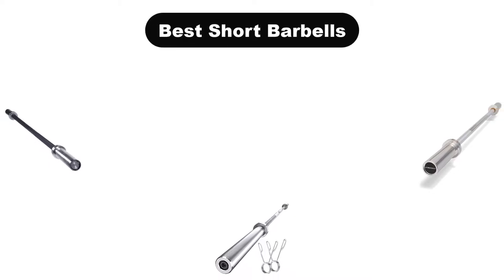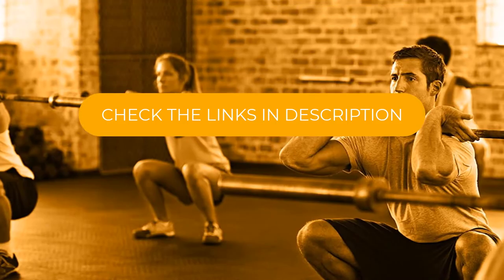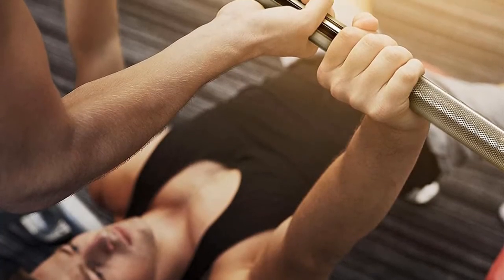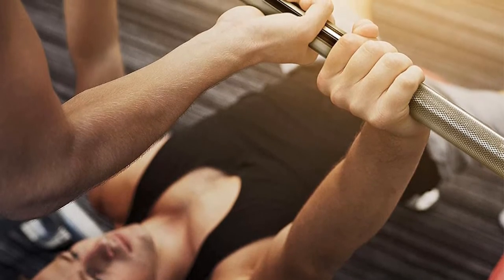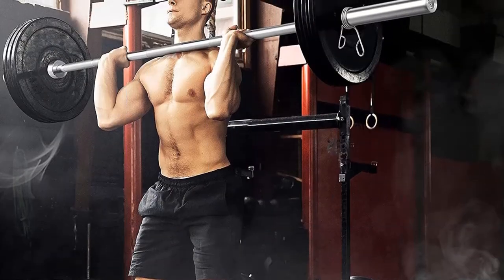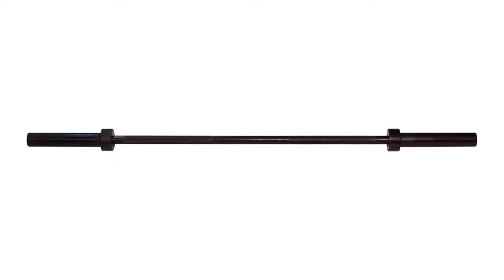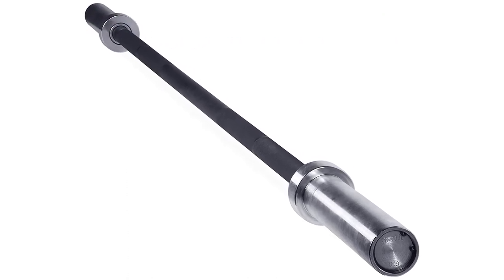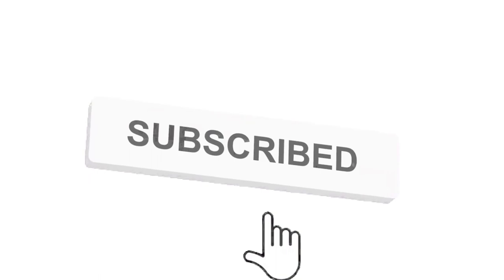🏆 Best Short Barbells on Amazon In 2023 ✅ Top 5 Tested & Buying Guide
🏆 Best Short Barbells on Amazon In 2023 ✅ Top 5 Tested & Buying Guide “ad”

📌Product Link📌:

📌 1. RAGE Fitness Olympic Training Barbell.
📌 Best Prices      :

📌 2. RitFit 4FT/5FT/6FT/7FT Olympic Barbell Bar for Men and Women.
📌 Best Prices      :

📌 3. 5Ft/6Ft/7Ft Olympic Weight Barbell Bar.
📌 Best Prices      :

📌 4. Body Solid Oly Power Bar 5 ft Black.
📌 Best Prices      :

📌 5. CAP Barbell Olympic Ultra-Lite Training Bar.
📌 Best Prices      :

Welcome to Our Upview Channel. Today, We are going to show some of the Best Short Barbells that are best sold and reviewed in the last couple of months on amazon.

🏆 The ONLY 5 Barbell Exercises You Need for Muscle Mass 👌 🤩
✅ Olympic Barbell Buyers Guide: How to Buy the RIGHT Barbell!
🏆 Barbell Lengths & Why They Would Actually Matter to You 🤩

Products Description:
Number 1.
Our best pick is RAGE Fitness Olympic Training Barbell. This 6ft option can become a good tool for your moderate home workouts while not putting as much pressure on your wallet as Eleiko does. However, the overall quality and, thus, weight capacity are significantly lower as well.
Number 2.
Our 2nd best pick is RitFit 4FT Olympic Barbell. It offers an amateur friendly 4 ft barbell that will become a great addition to most home gyms because of its price and size.
Number 3.
Our 3rd best pick is SMIDOW 6ft Olympic Weight Barbell. This is the 3rd item on the list but still is a very good choice for light home workouts. The price makes it affordable for most athletes but the overall quality allows you to do almost all accessory exercises comfortably. Let’s start with the drawbacks. The first one that I noticed is that the overall length of the 6 ft bar is quite significant but the shaft doesn't fit standard racks. It is not an issue if you are not going to use it that way or if your rack width allows you to fit such a size. Still, it can be an obstacle for some athletes.
Number 4.
Our 4th best pick is Body Solid Oly 5 ft Barbell. Thisl is another amateur oriented option on my list. If you need a really short budget barbell for accessory exercises, check it out. First of all, this bar will work only for some light drills. For example, I wouldn’t use it for Olympic lifts or heavy deadlifts. The brand states that it can handle up to 600 lbs but the practice doesn’t prove that.
Number 5.
Our 5th best pick is CAP Ultra Lite Training Barbell. It is very similar to the Titan option. It is also longer than you may expect from a short barbell and, thus, versatile but it still saves some space in the home gym. For a reasonable price, it offers decent quality. The length allows you to use the bar on the racks and load several plates on it as well. Nevertheless, it is a good option for beginners.